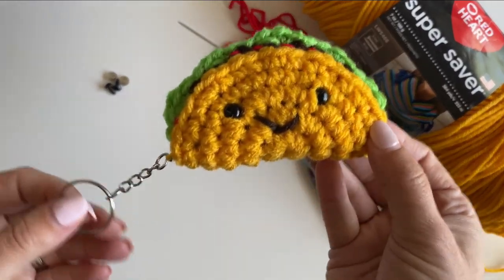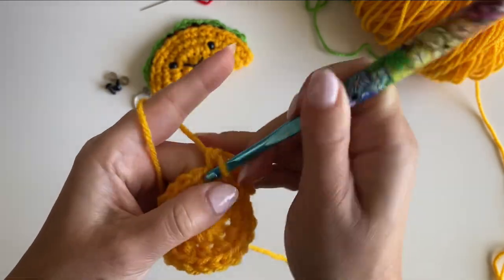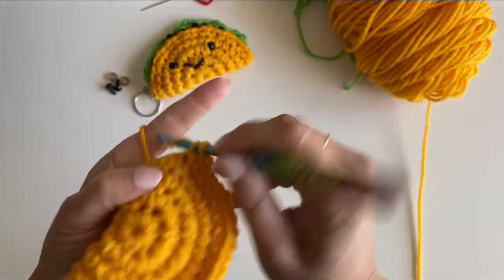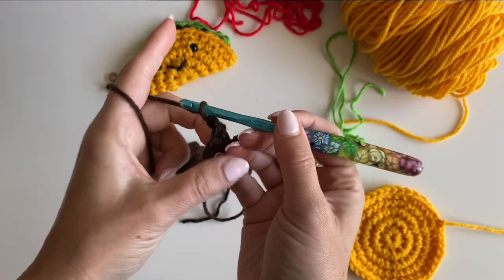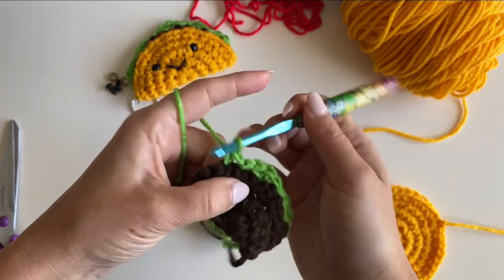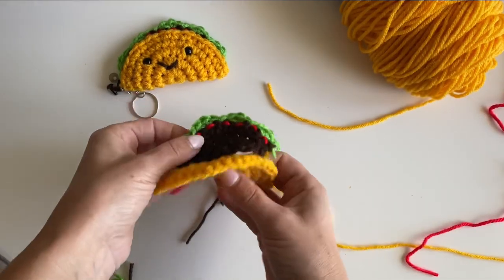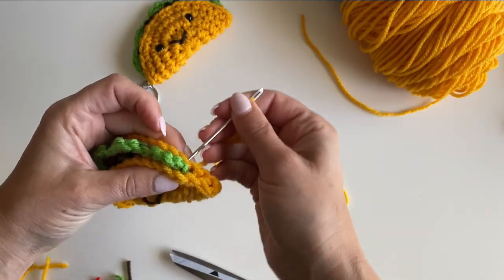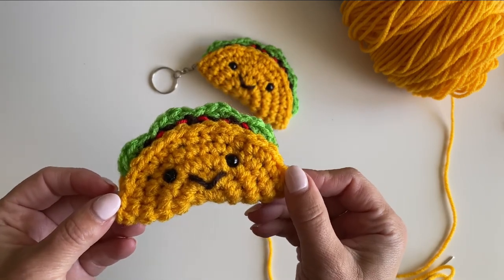Crochet Tiny Taco Keychain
Happy Taco Tuesday! I've got a tiny taco that is easy to crochet! Plus you don't have to weave in your ends! It measures about 4 inches wide and makes a great keychain. If you have scrap yarn lying around, it will work well for this project. This is truly a 10 minute project (AKA the 10 minute taco!)